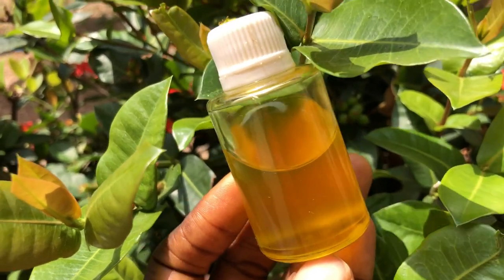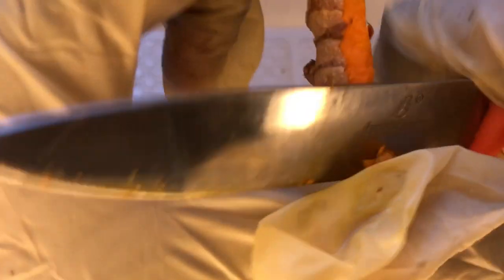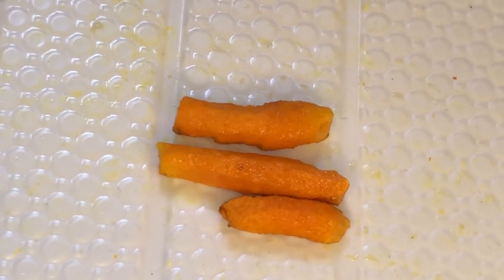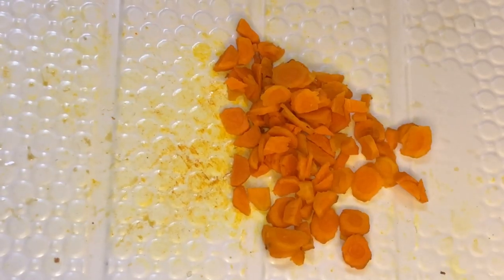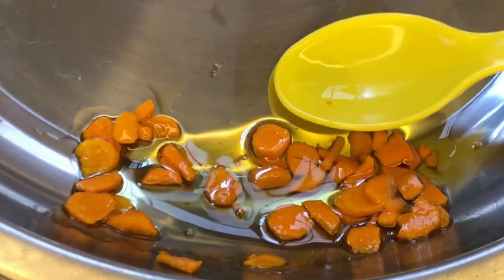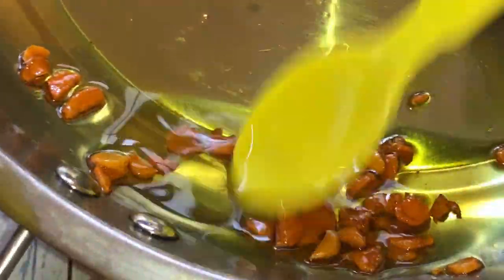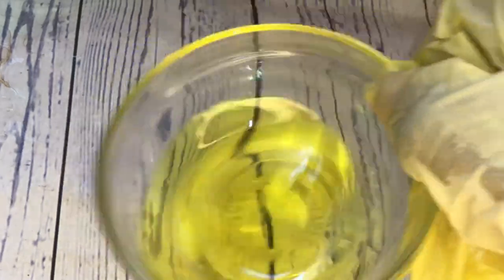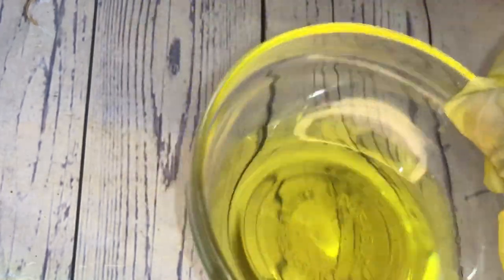HOW TO MAKE TURMERIC OIL USING FRESH TURMERIC | TURMERIC OIL GOR GLOWING SKIN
Turmeric oil tutorial: This video is a tutorial on how to make turmeric oil for skin brightening and skin lightening. It shows how to make turmeric oil with turmeric powder

Turmeric is a common spice that comes from the root of Curcuma longa. It contains a chemical called curcumin. Turmeric contains antioxidants and anti-inflammatory components. These characteristics may provide glow and luster to the skin. Turmeric may also revive your skin by bringing out its natural glow.